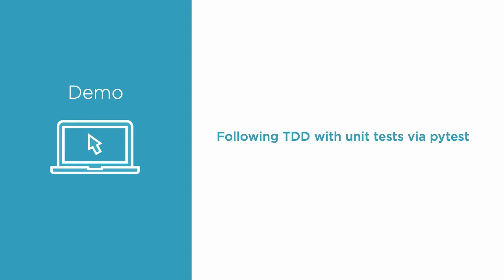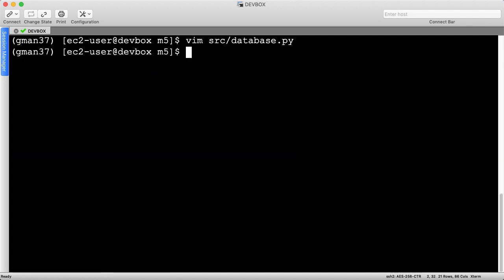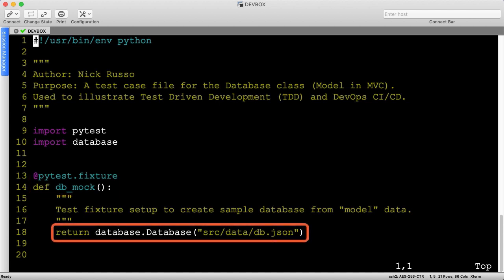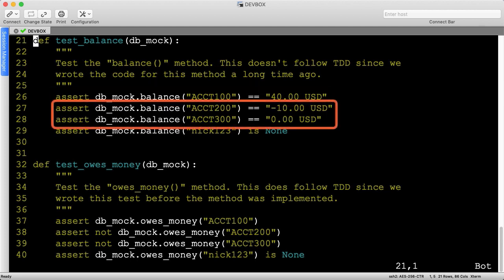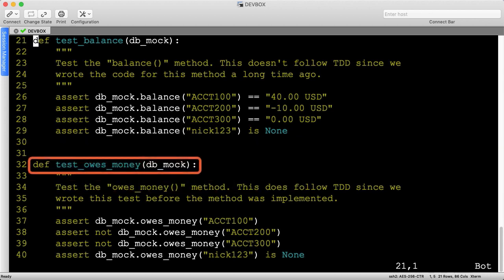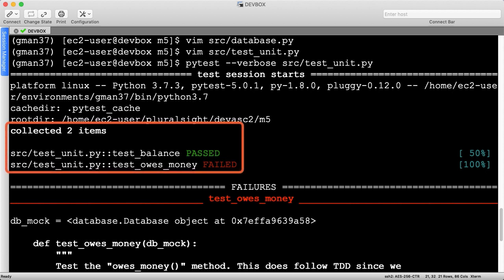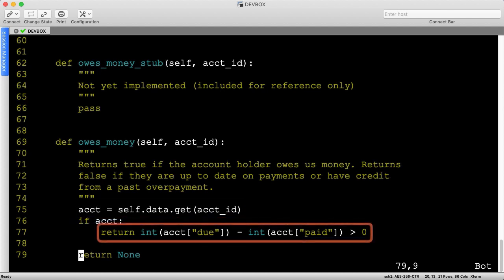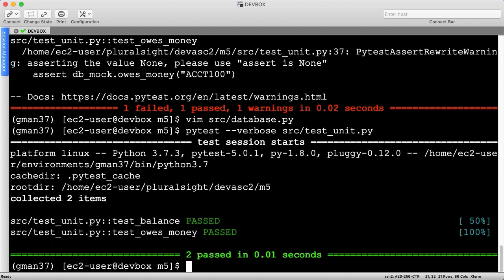Pluralsight Sample - Demo: Real-life TDD by Writing Unit Tests with pytest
This clip is a technical sample from my Pluralsight course titled "Consuming Cisco APIs and Understanding Application DevOps" whereby I demonstrate how to implement test driven development (TDD) using Python's pytest package. Note that this clip is taken from the middle of the course and is therefore out of context. As a result, some aspects may be appear confusing or insufficiently explained in isolation.